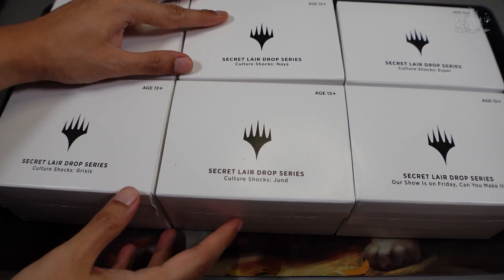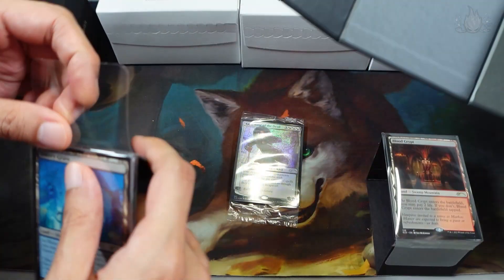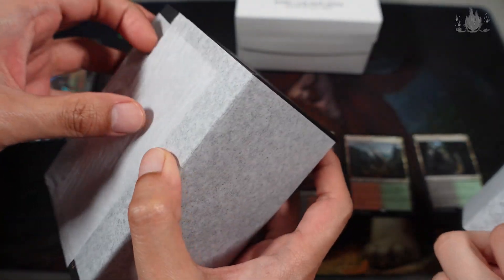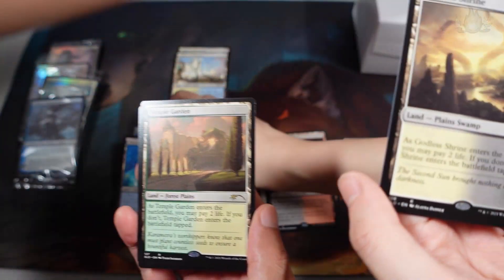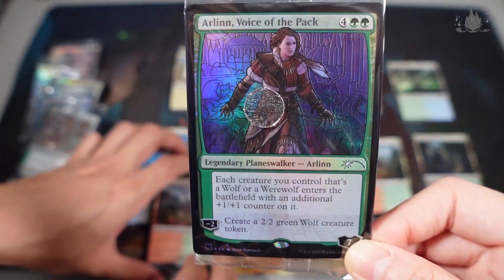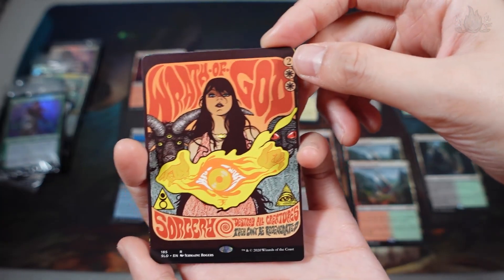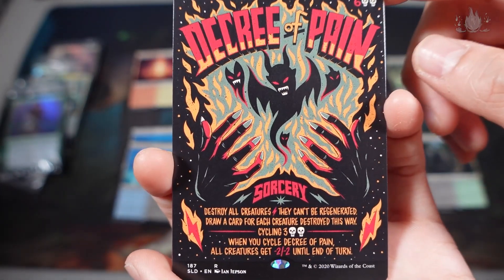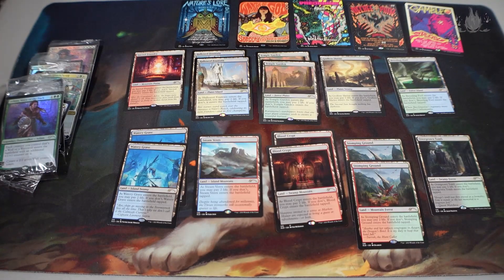Secret Lair SuperShocks and a showdown at the Rakdos Carnarium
Unboxing Magic The Gathering - Secret Lair SuperShocks
Proper Pronunciation STILL not included. :)